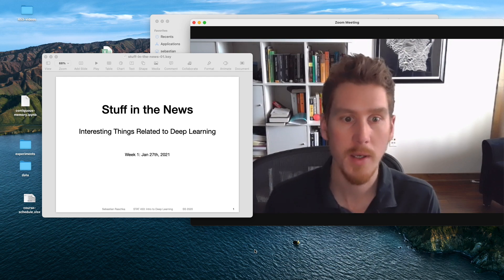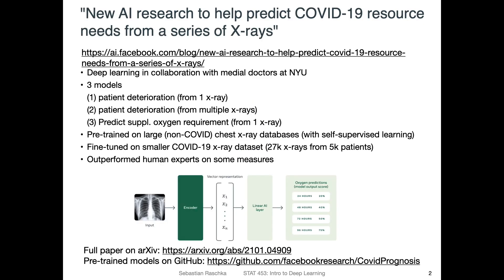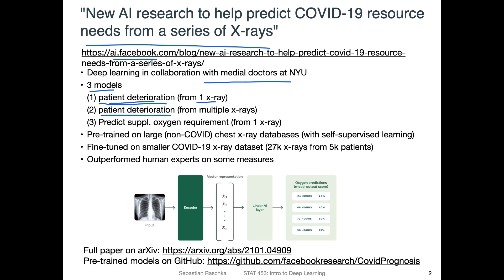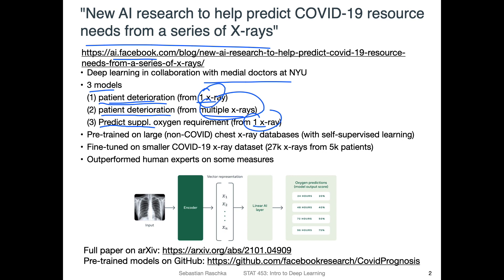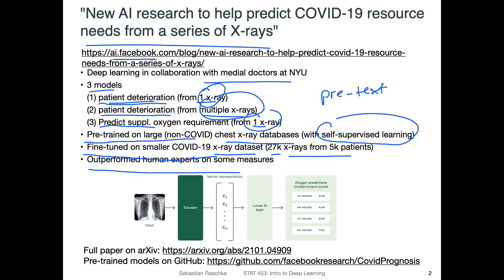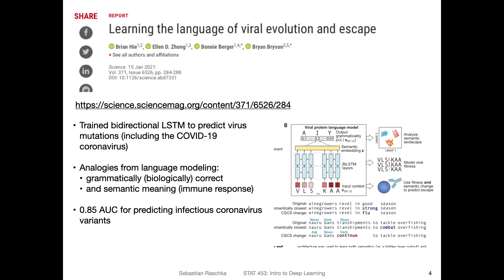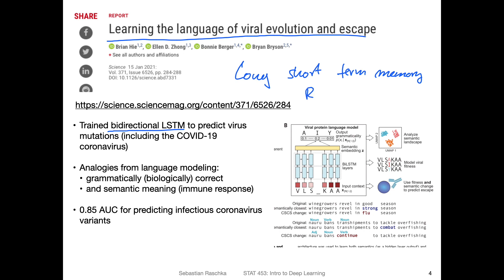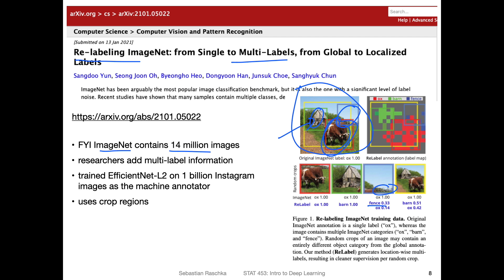Deep Learning News #1, Jan 27 2021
Links to the articles and resources mentioned:

"New AI research to help predict COVID-19 resource needs from a series of X-rays"

News article (Links to an external site.)
Full paper on arXiv (Links to an external site.)

Pre-trained models on GitHub (Links to an external site.)

Search term for X-Ray COVID-19 research:
(Links to an external site.)

Learning the language of viral evolution

AI to manage extreme weather events

How Facebook is using AI to improve photo descriptions for people who are blind or visually impaired